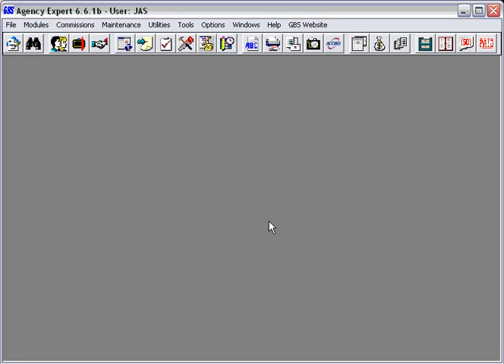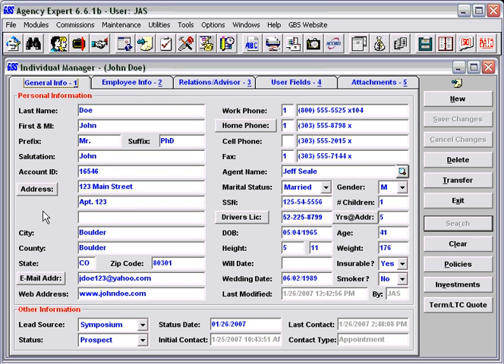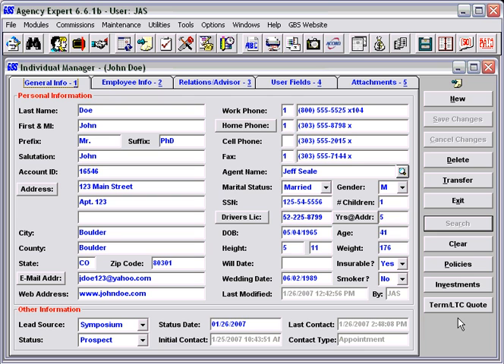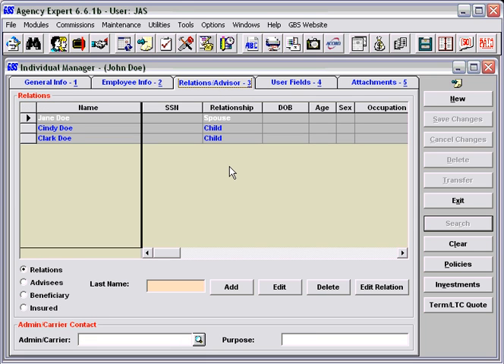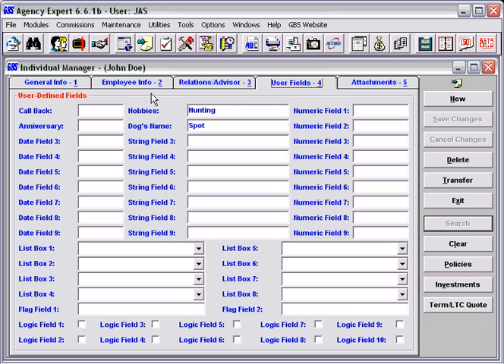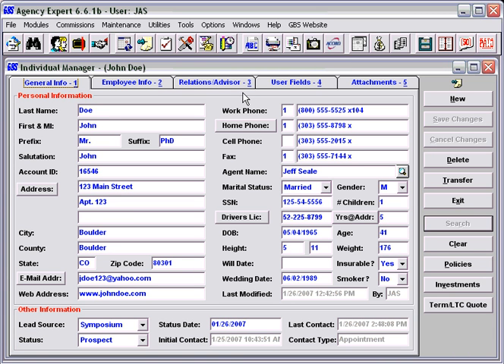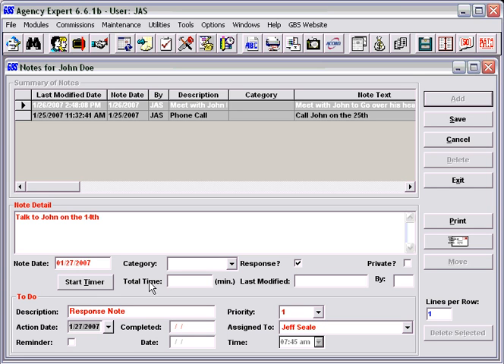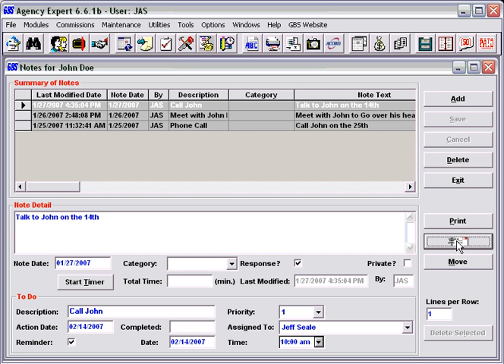Individual Client Servicing and Tracking